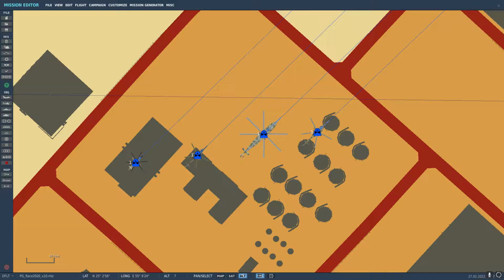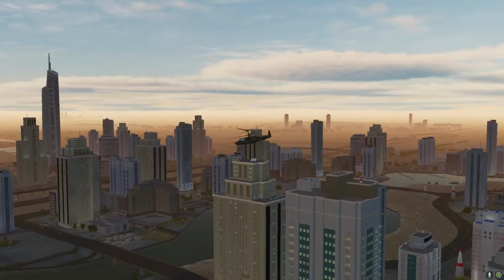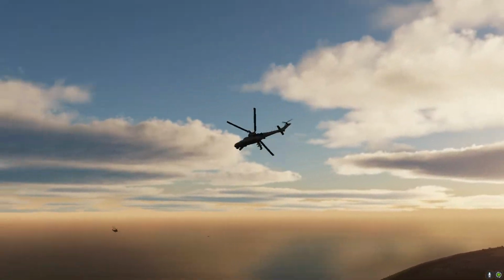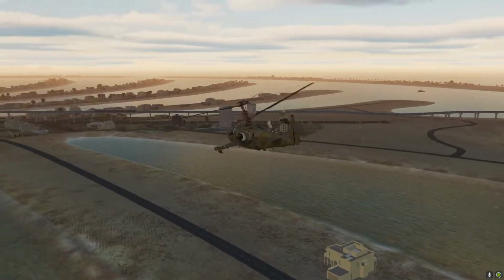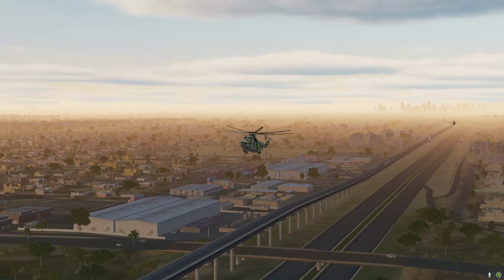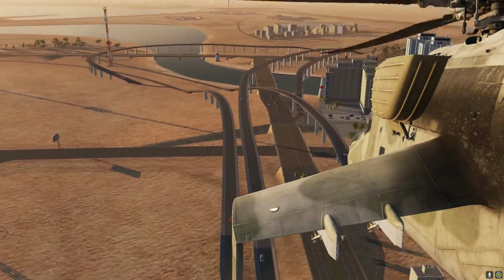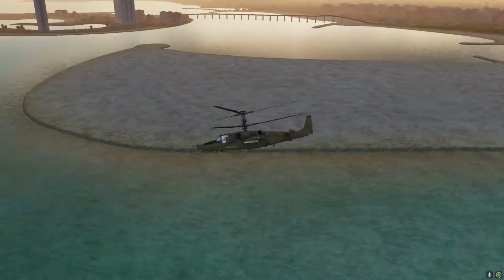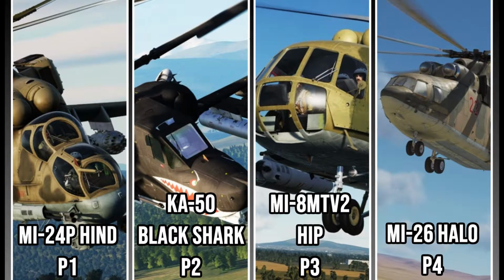Eastern Helicopters race through Dubai! | DCS World 2.7.10 Gameplay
Welcome back to DCS World! In this video, we'll be putting Eastern Helicopters to the test in a race against one another through the city of Dubai with one or two surprises along the way... I hope you enjoy and thanks for watching!

Intro - "Faceless Soldier" from Ace Combat 7: Skies Unknown.
"Sortie 2" from Ace Combat Zero: The Belkan War.
"Rescue" from Ace Combat 7: Skies Unknown.